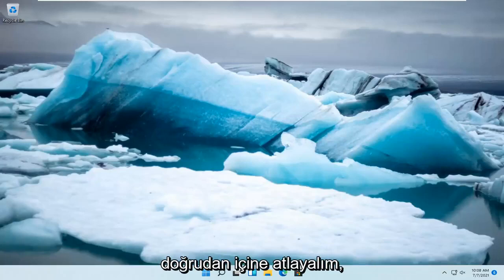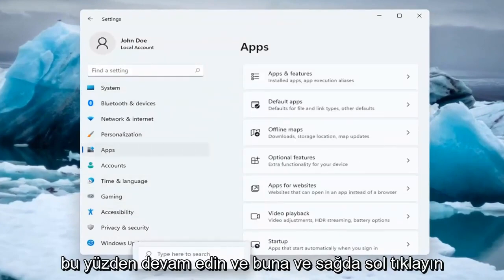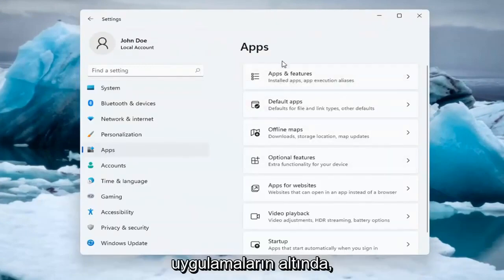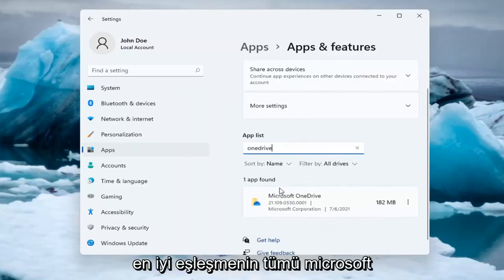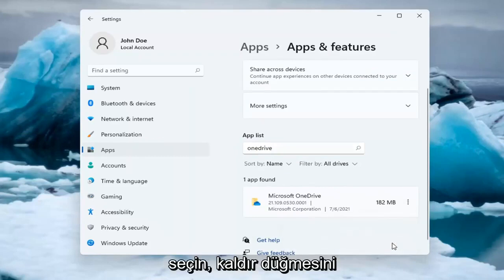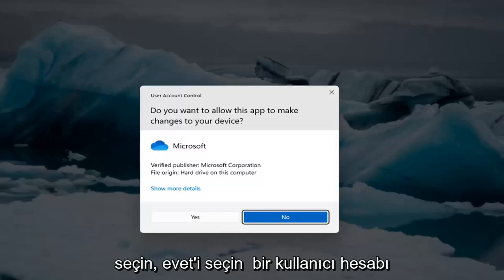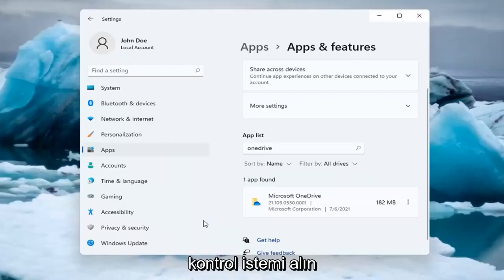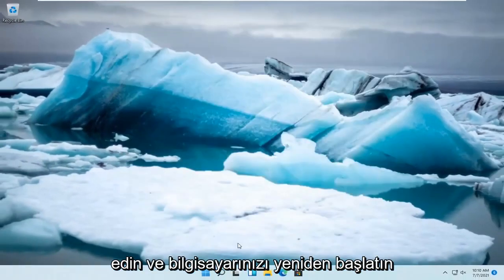OneDrive Kapatma ve Silme / Kaldırma Windows 11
OneDrive'ı kullanmak istemiyorsanız, en kolay çözüm bağlantısını kaldırmaktır. OneDrive'ın bilgisayarınızdan bağlantısını nasıl kaldıracağınızı, gizleyeceğinizi ve kaldıracağınızı öğrenmek için OneDrive'ı kapatma, devre dışı bırakma veya kaldırma bölümündeki adımları izleyin.

OneDrive, Windows 11 yüklü olarak gelir ve bir Microsoft hesabıyla oturum açarsanız varsayılan olarak etkinleştirilir. Ancak OneDrive kullanmıyorsanız ve arka planda çalışmasını istemiyorsanız, Windows 11'de devre dışı bırakmak veya ondan kurtulmak için atlayabileceğiniz bazı çemberler vardır.

Bu öğreticide ele alınan sorunlar:
OneDrive pencerelerini 11 kaldır
OneDrive'ı bilgisayardan kaldır
OneDrive klasörünü dosya gezgininden kaldırın,
OneDrive klasörünü bilgisayardan kaldır
OneDrive dosyalarını bilgisayardan kaldır
OneDrive'ı bilgisayardan kaldır
OneDrive hesabını bilgisayardan kaldır
OneDrive hesabını dosya gezgininden kaldır
OneDrive erişimini kaldır
OneDrive işini dosya gezgininden kaldır
OneDrive iş hesabı pencerelerini kaldır 11
OneDrive'ı tamamen kaldır
OneDrive masaüstünü kaldır
OneDrive masaüstü pencerelerini kaldır 11
OneDrive'ı Windows 11'den Kaldırın
OneDrive bilgisayardan nasıl kaldırılır
OneDrive masaüstünden nasıl kaldırılır
OneDrive simgesini görev çubuğu pencerelerinden kaldır 11
OneDrive masaüstümü kaldır
Microsoft OneDrive, Windows 11'i kaldırın